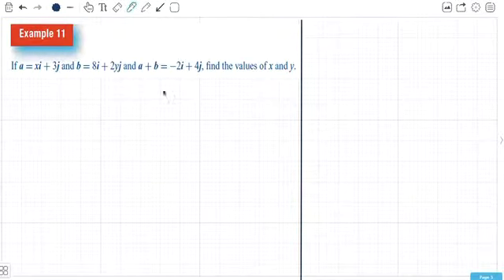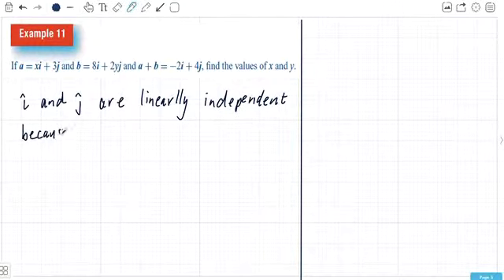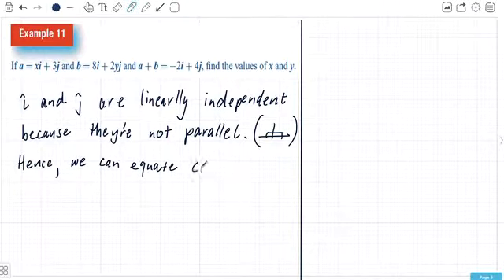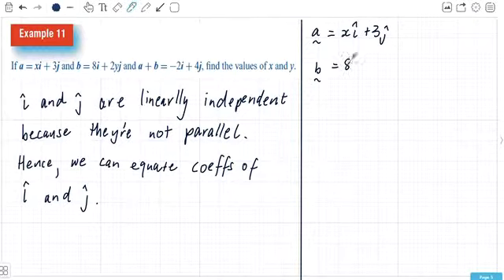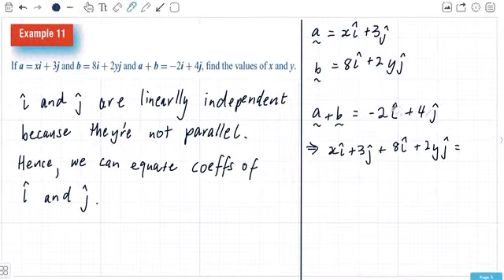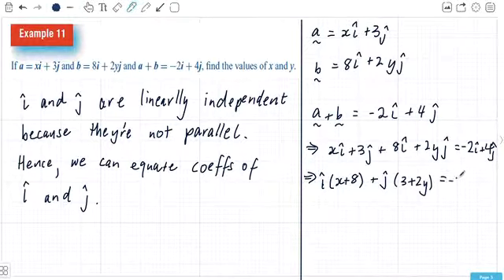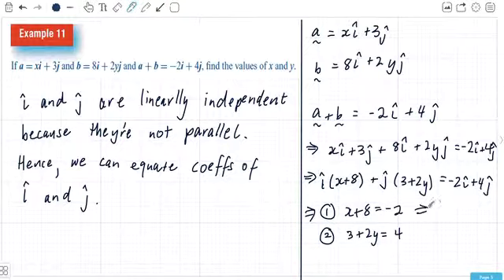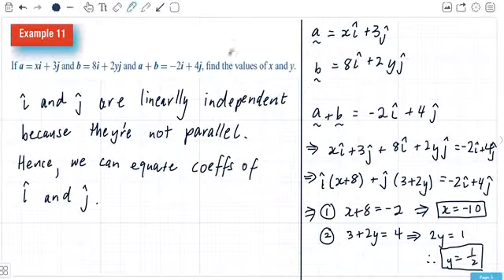2B 5 CH2 WE11